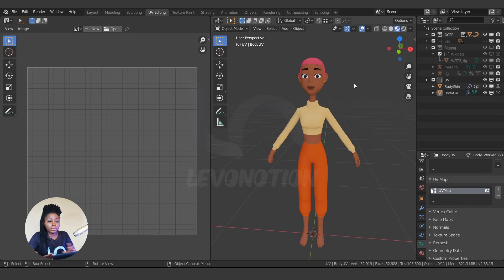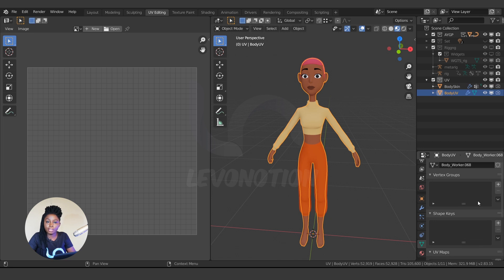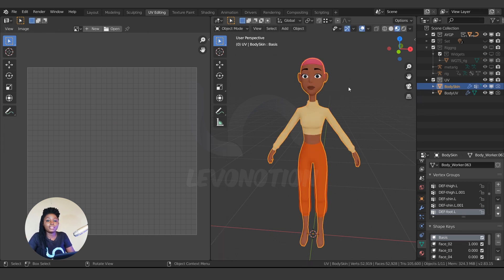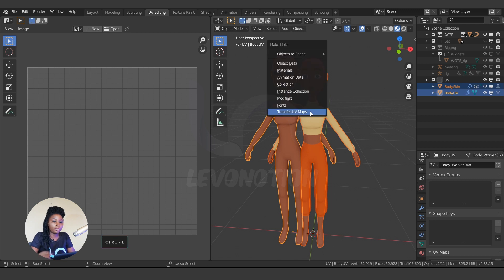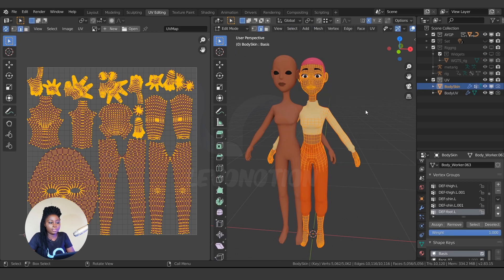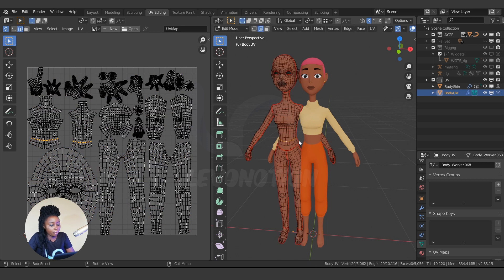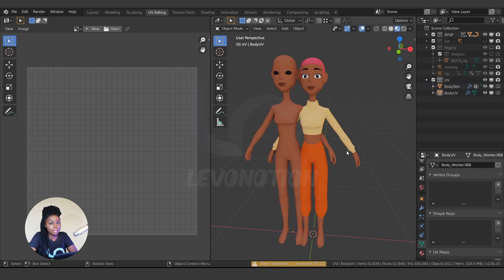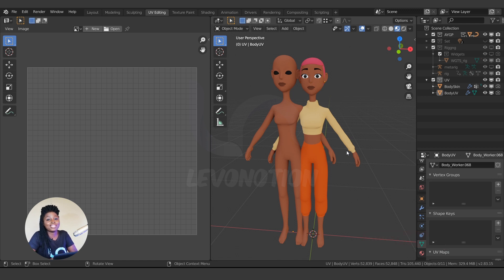How To Transfer UV From One Mesh To Another in Blender 2.8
This short video will show you how you can transfer UVset from one mesh to another in blender 2.8, also works in blender 2.9.

How To Transfer UV From One Mesh To Another in Blender 2.83